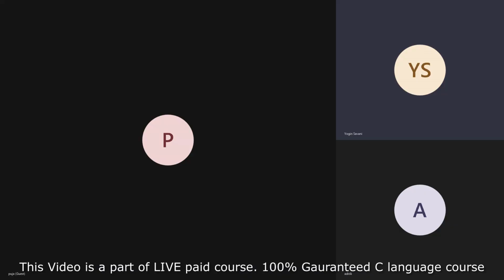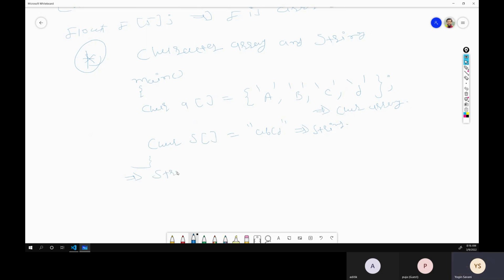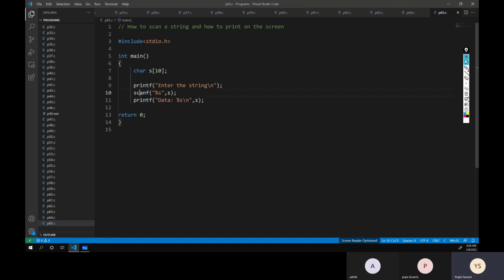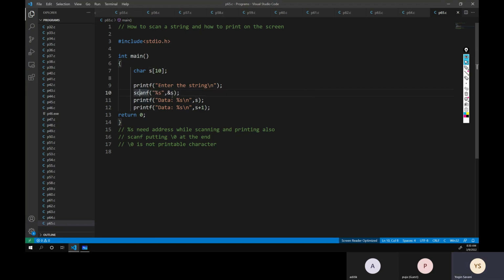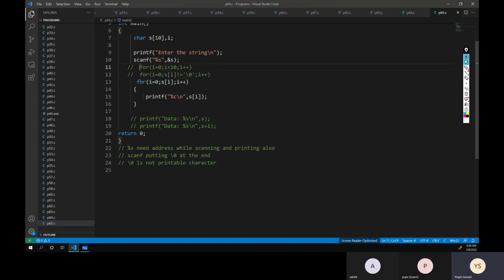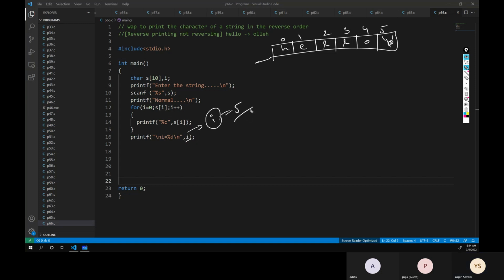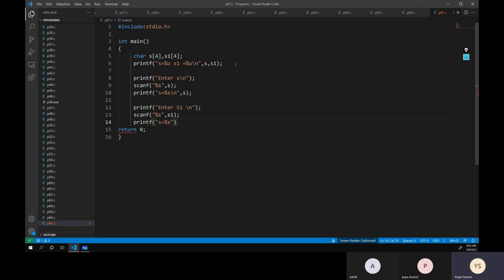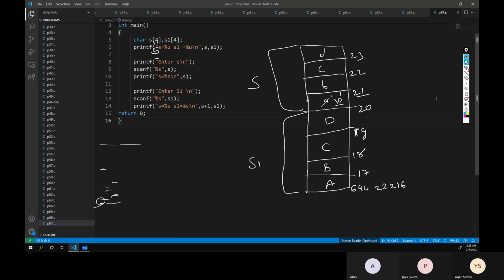Day 29 - Character Array and String in C language| LIVE Zero to Hero in C language (FREE)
This video is part of the LIVE C language Paid Course is now free on youtube.
Character array and string in c language.